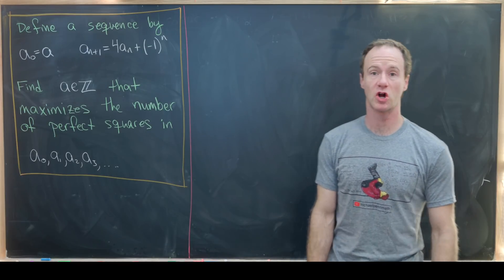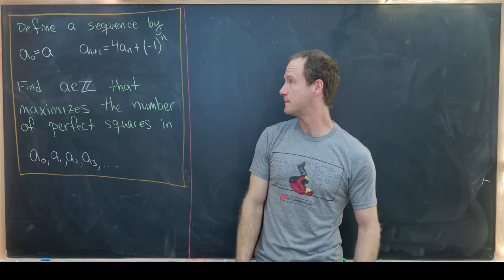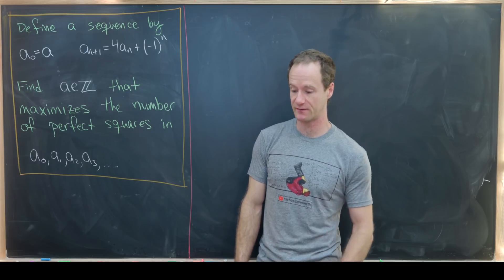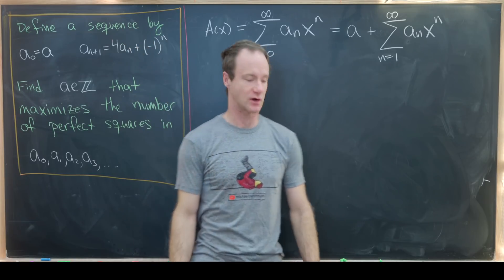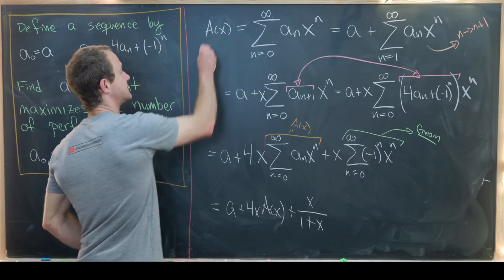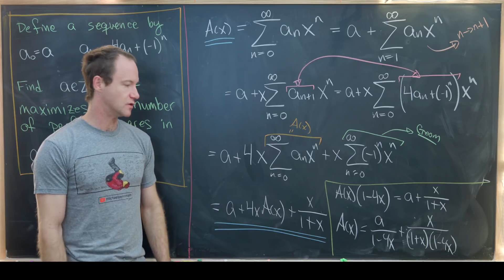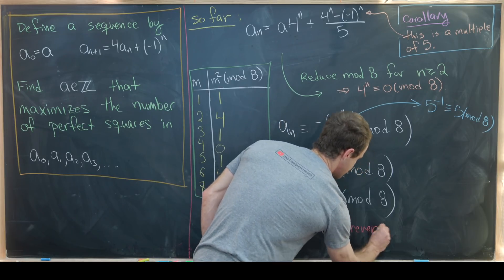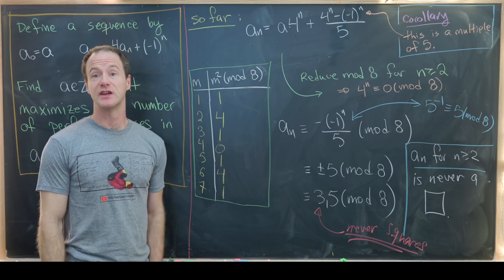How many squares??